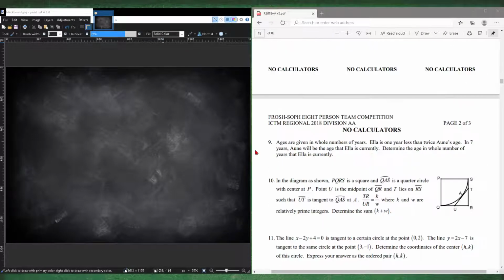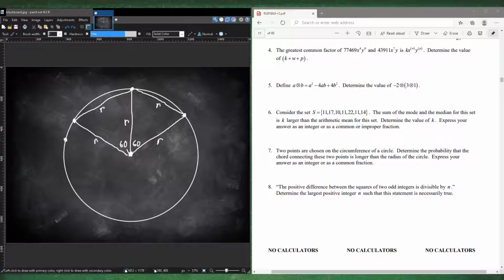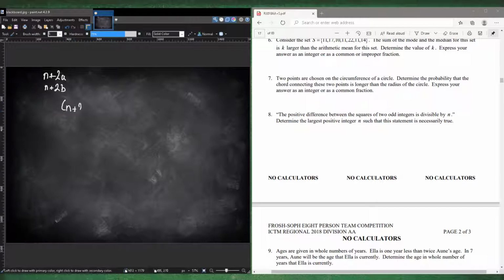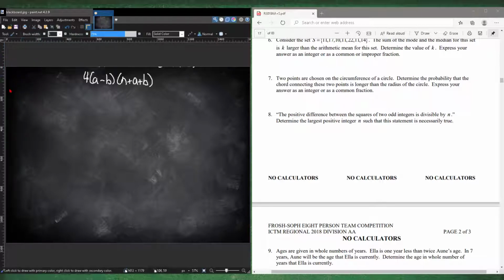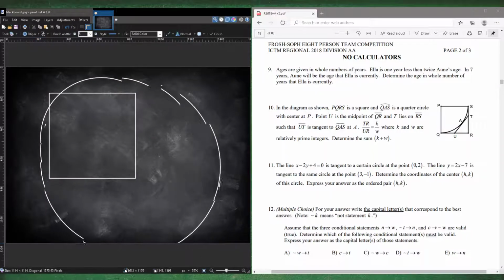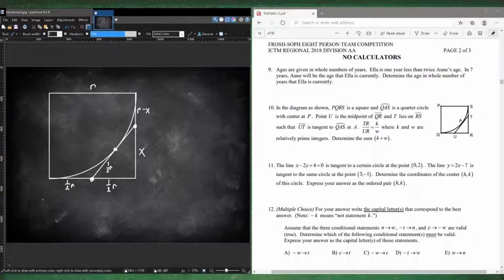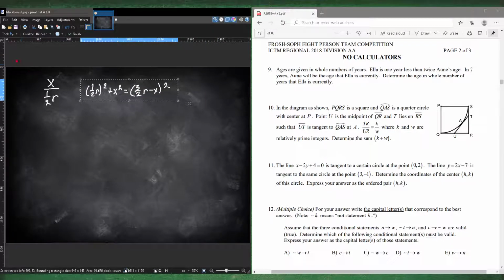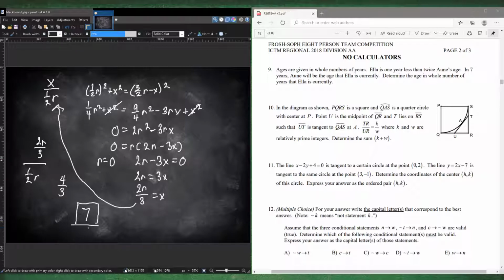ICTM Regional 2018 F/S 8 Part 1: #7, #8, & #10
In this video, the Math Record covers questions 7, 8, and 10 in the first part of the ICTM 2018 Division AA: Freshmen / Sophomore 8 Person. Question 7 is probability using geometry, Question 8 is logic / algebra type question, and Question 10 is pure geometry.

Overall, the lesson to be learned from this year is to think about questions in parts. If a question is too complex or long, split it into smaller parts and devise a plan which would reach the solution.

Timestaps
Question 7: 0:28
Question 8: 2:19
Question 10: 4:54